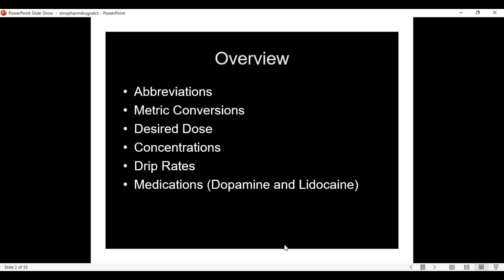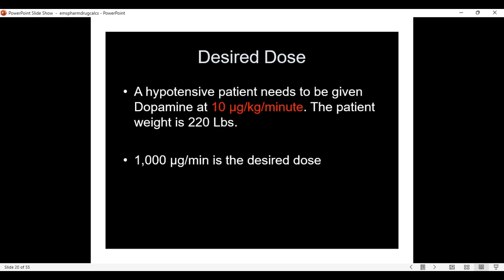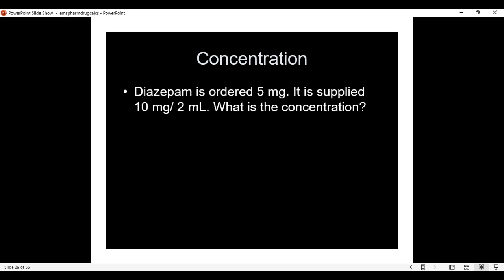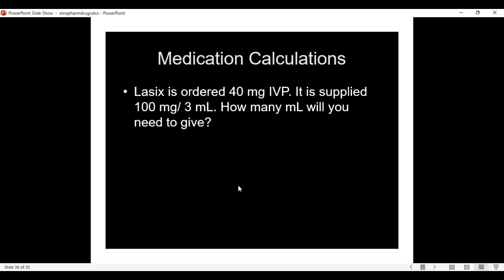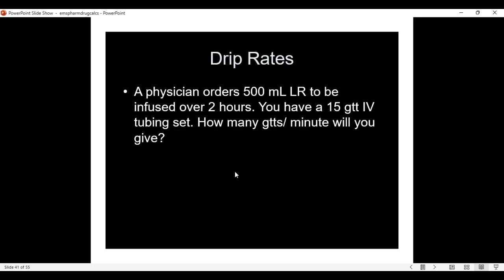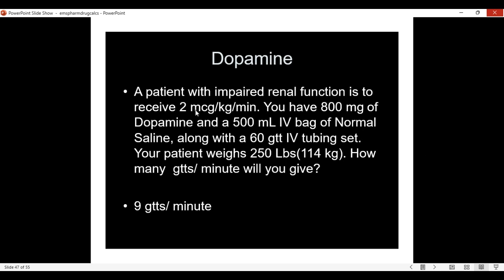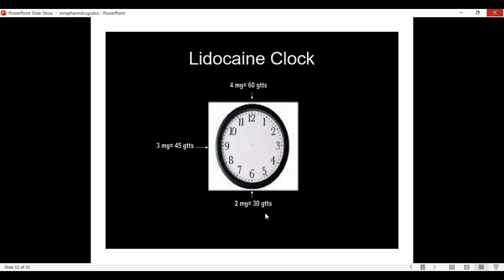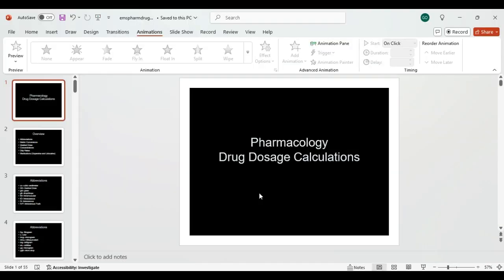AEMT DRUG CALCULATIONS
Here is video explaining  AEMT drug calculations. Drug calculations are not as hard as you think, you do not have to be a mathematician to do them.